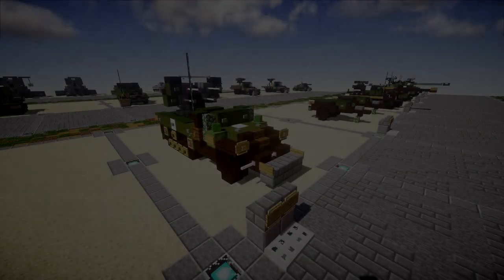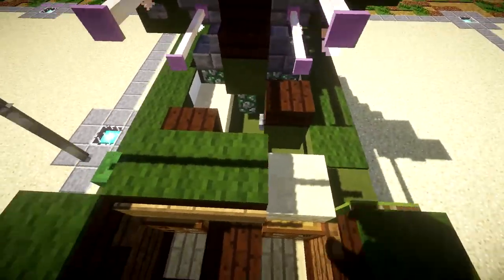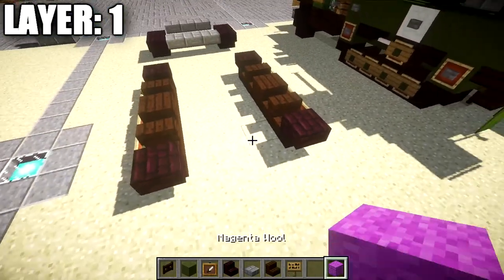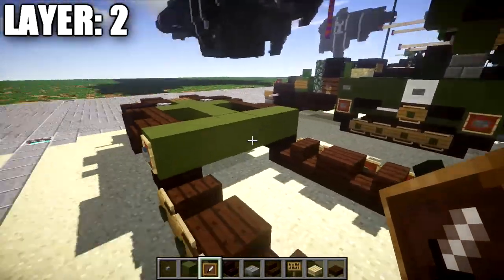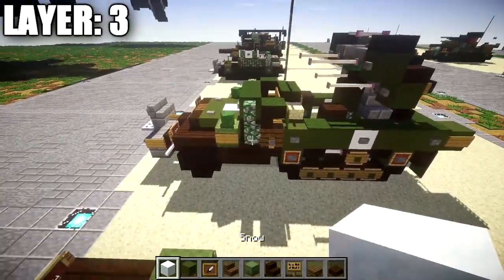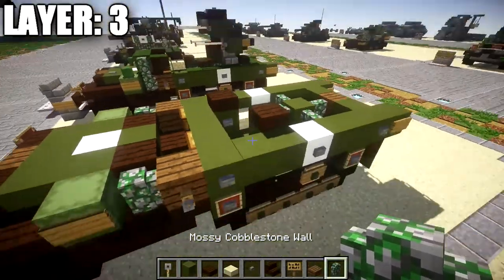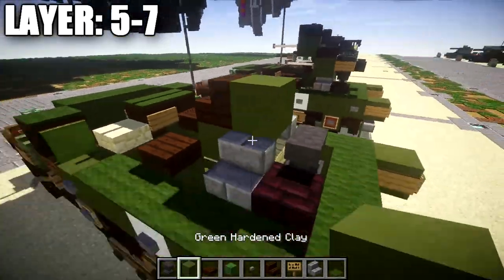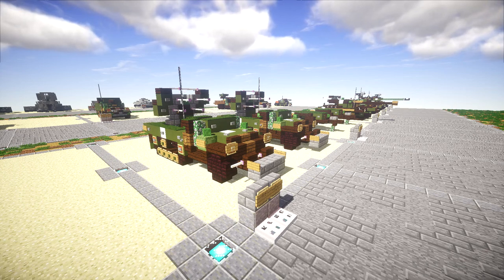Minecraft: WW2 M16 Multiple Gun Motor Carriage | Self-Propelled Anti-Air Tutorial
HELLO LADIES AND GENTLEMEN! Welcome back to another Minecraft tutorial. Today we will be building M16 Multiple Gun Motor Carriage self-propelled anti-air. Enjoy the tutorial!

CURRENT SUPPORTERS:
-Brock Cherry
-Zackary Schejbal
-The Red Deer
-TrenchFighter8
-Fernand Weinchter
-BrickBros2016

TEXTURE AND SHADERS PACKS:
►Texture Pack: Minecraft Default Pack
►Shaders Pack: Continuum 1.3
►Game Version: 1.11